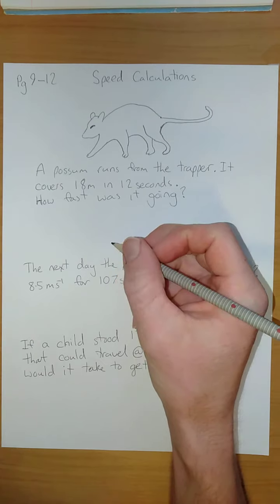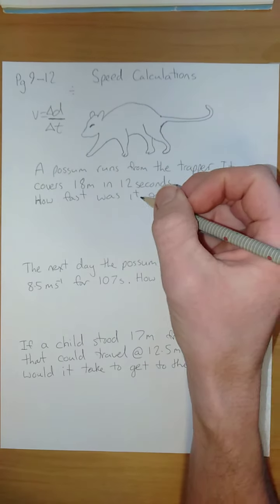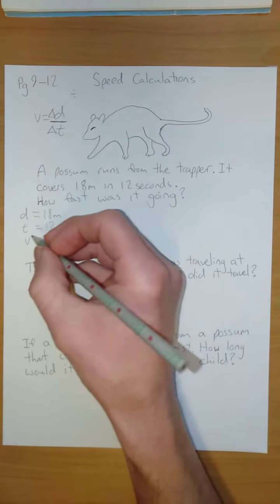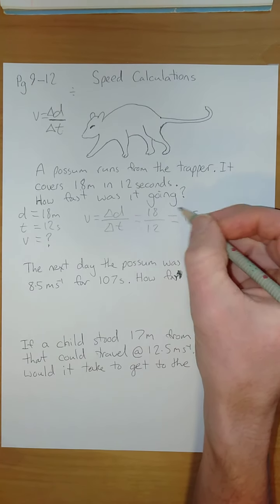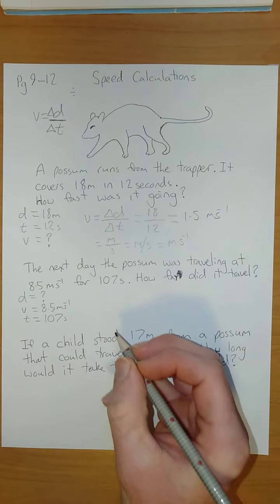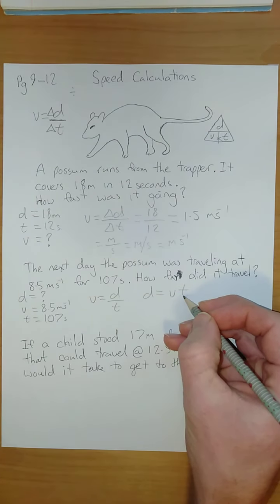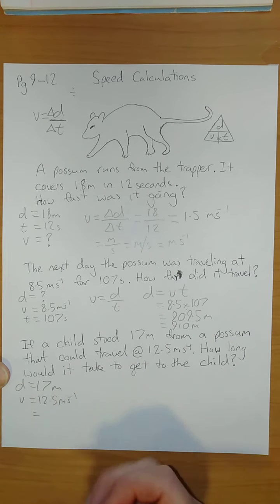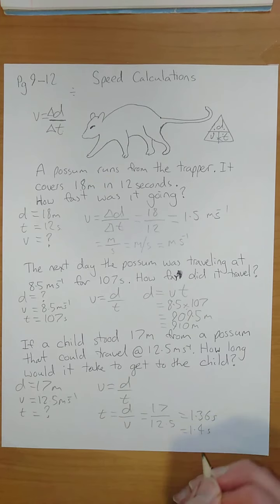Speed calculations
NCEA L1 Physics